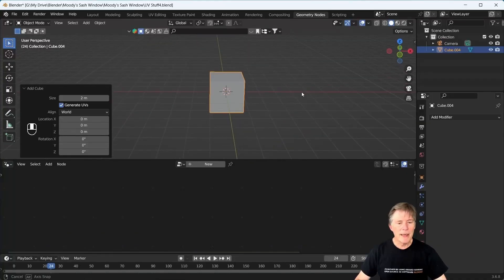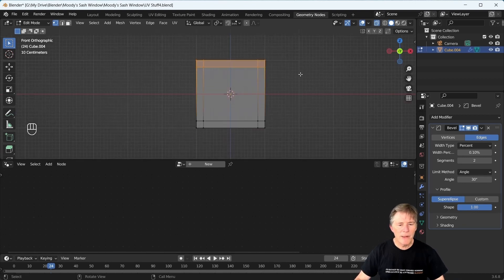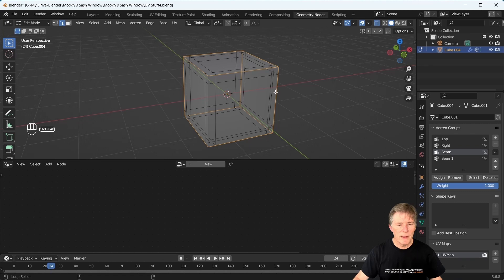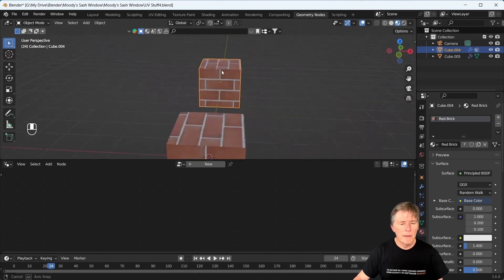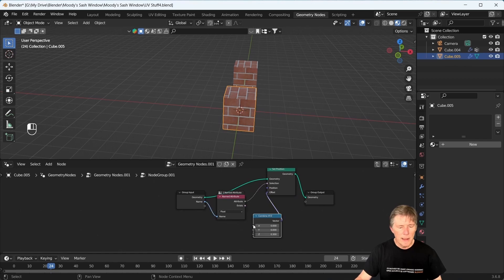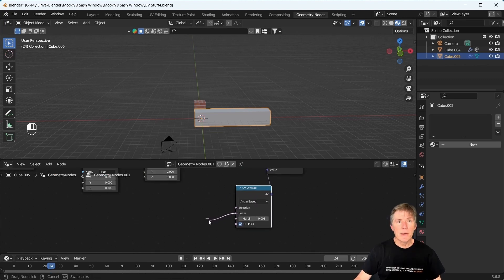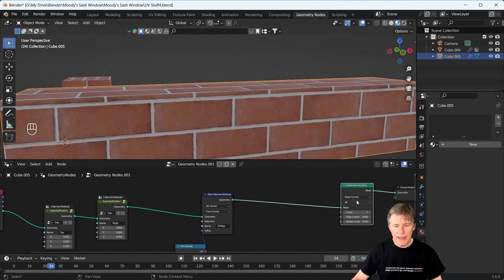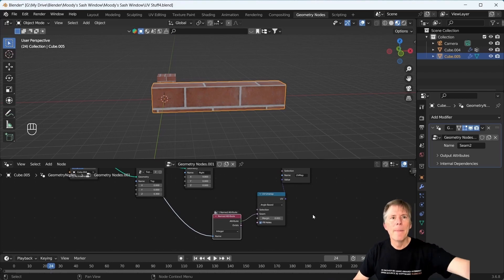Unwrapping in Geometry Nodes in under Ten Minutes!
New methods in Blender to unwrap using Geometry Nodes. This method works well with Subdivision Surface modeling.